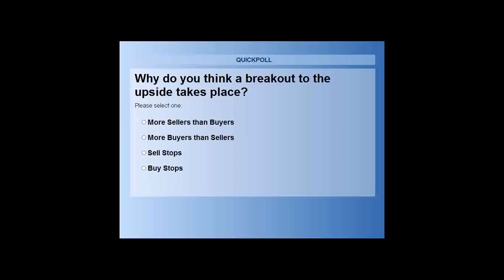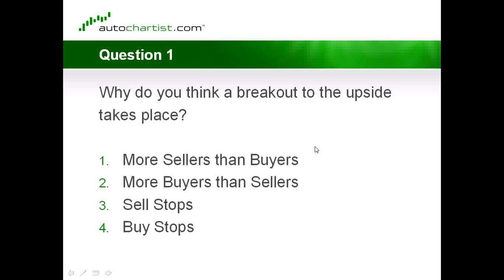Autochartist Launches KEY LEVELS! Part 1 Friday, 18 November 2011